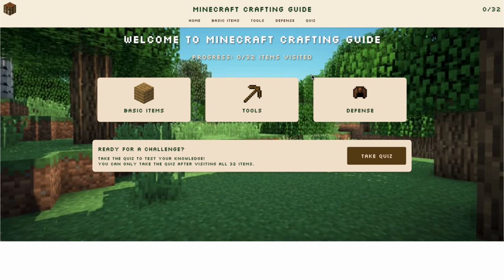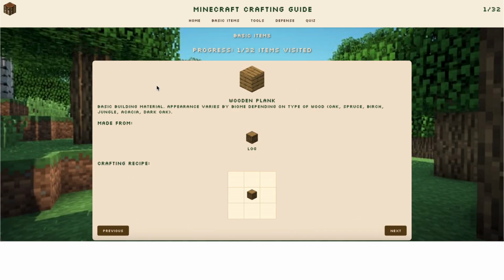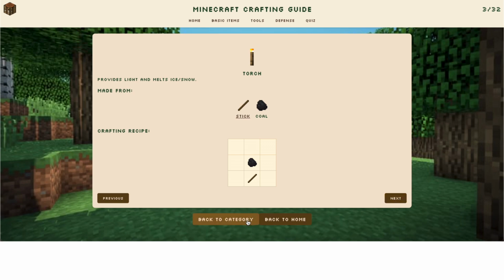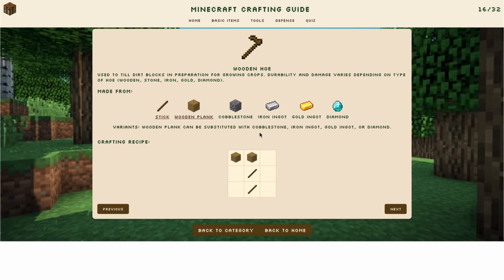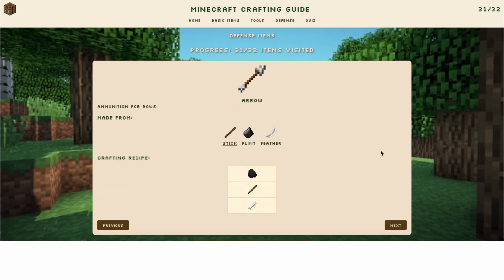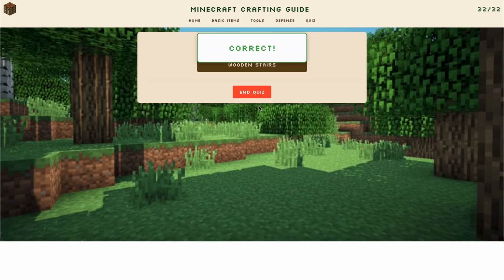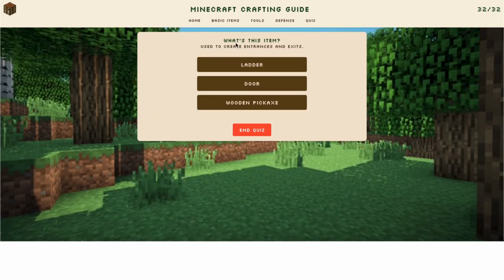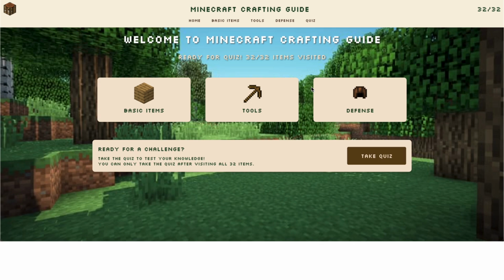UI Design Group Project Final